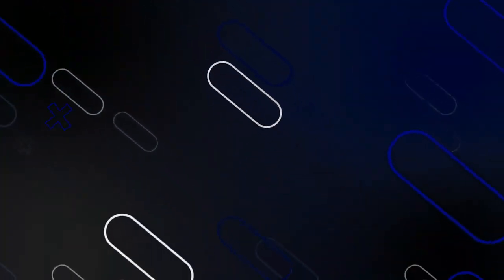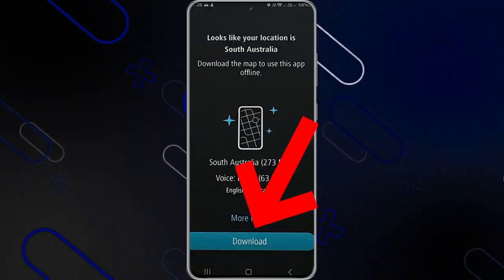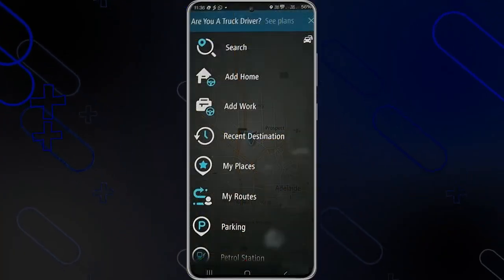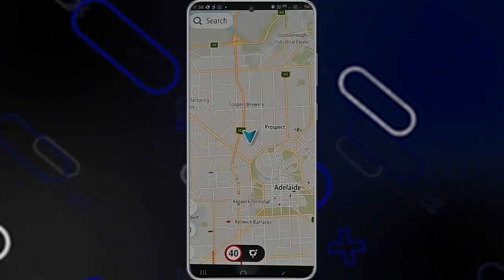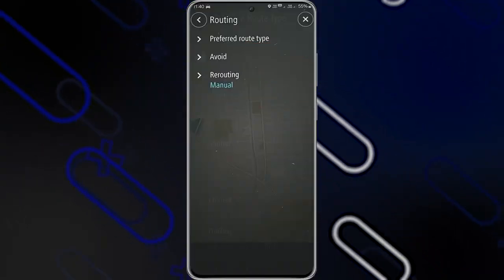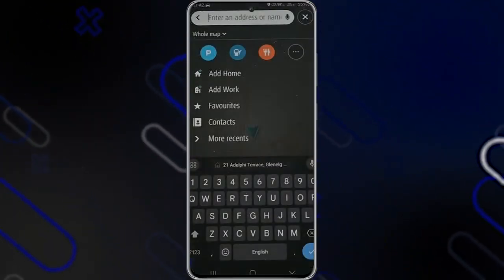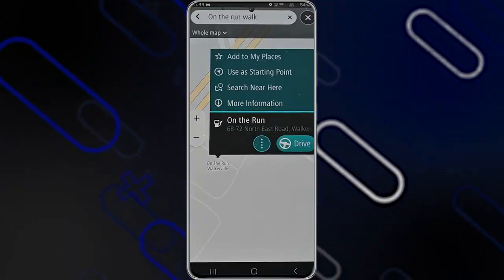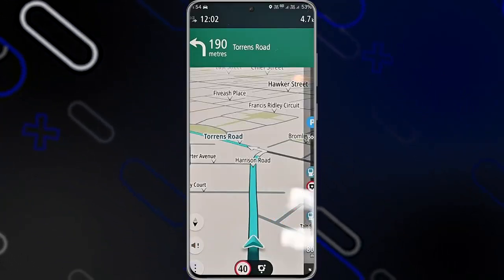How To Use TomTom Navigation App | TomTom Go Tutorial 2025